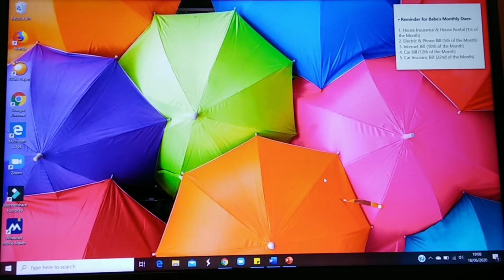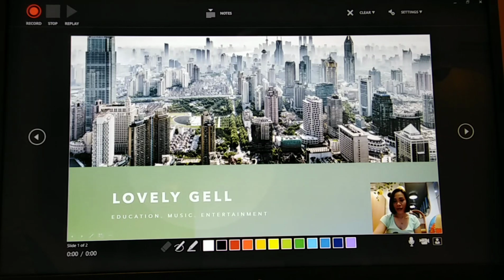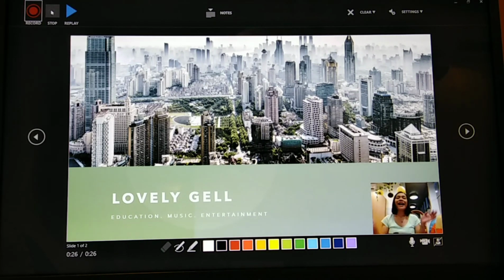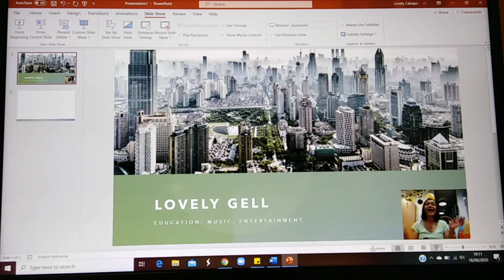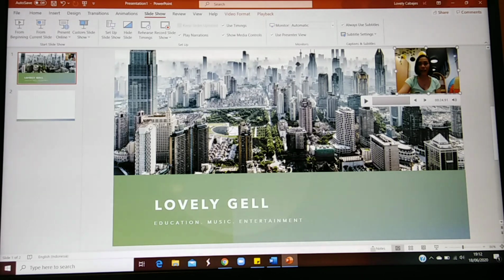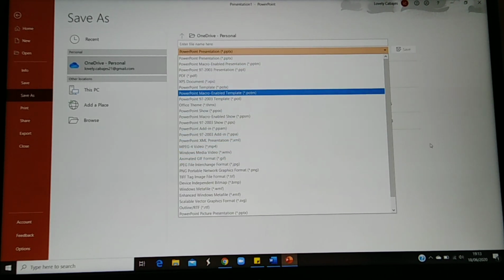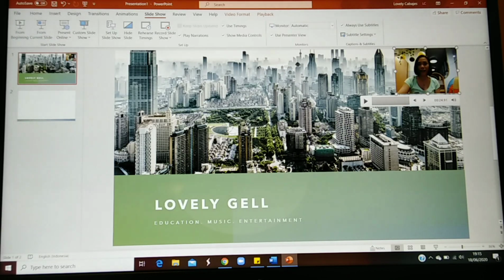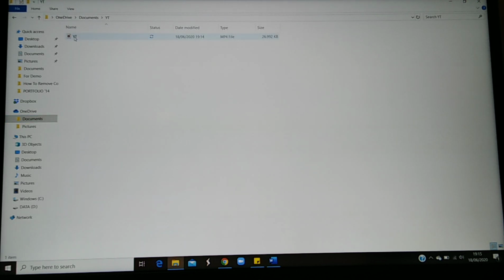How To Make A Video On PowerPoint || PPT - Video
On windows 10 you can do the recording on PowerPoint while presenting to your students /client at the same time. Hope this video helps you guys.